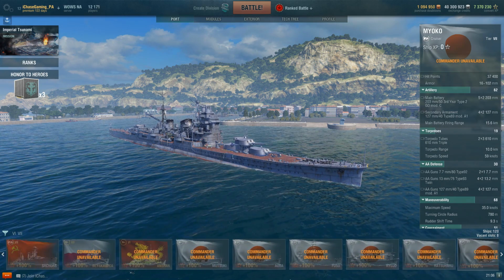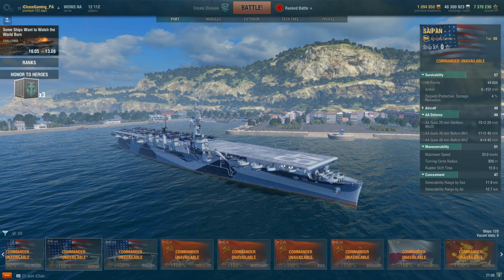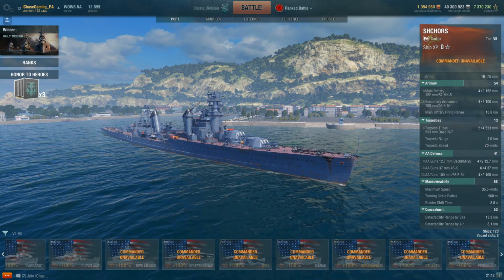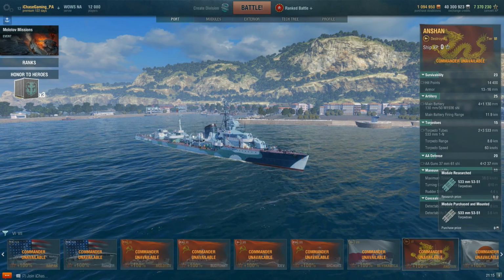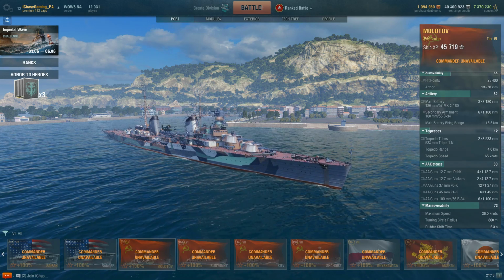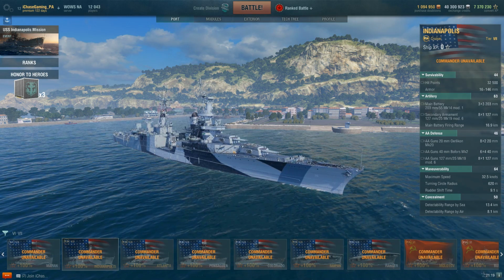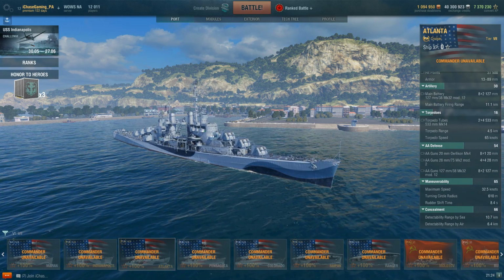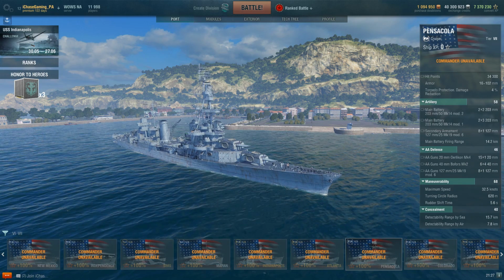World of Warships Climbing the Ranks #1 - What Ships for Ranked (Ranks 15-1)?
Season 4 of Ranked has started on World of Warships, do you know what ships you should be taking into battle? Find out on this episode of Climbing the Ranks! Enjoy!

Thanks to macbeth2354 for timecodes :D
S tier ships
Nagato - 1:35
Myoko - 3:20
Budyonny - 4:10
Blyskawica/Mahan - 4:50 / 5:39
Hiryu/Saipan - 6:35 / 7:10

A tier ships
Colorado (A+ tier) - 7:55
Shchors - 9:10
Cleveland - 9:57
Kiev - 11:07
Anshan - 12:25

B tier ships
New Mexico (B+ tier) - 13:32
Fuso - 14:45
Molotov - 15:46
Indianapolis - 16:45
Sims - 17:41
Farragut - 18:35

C tier ships
Yorck - 19:00
Aoba - 19:50
Ranger - 20:38
Atlanta - 21:12
Warspite - 22:03

Trash tier ships
Any tier 5 - 22:55
Most tier 6 - 23:18
Hatsuharu - 23:50
Pensacola - 24:14